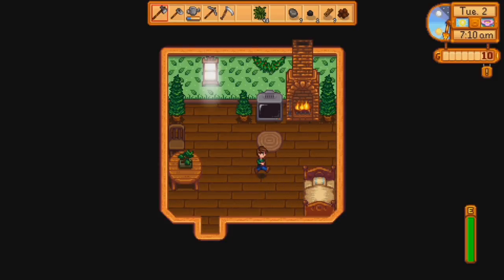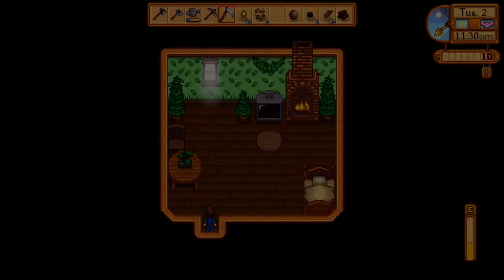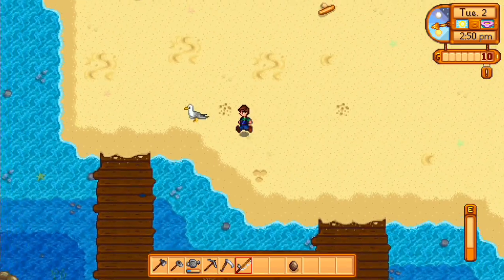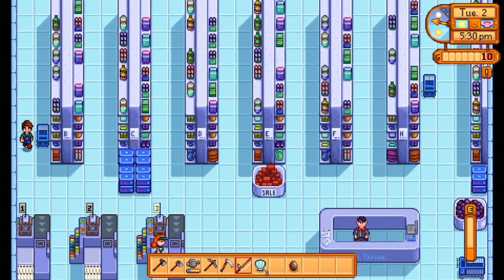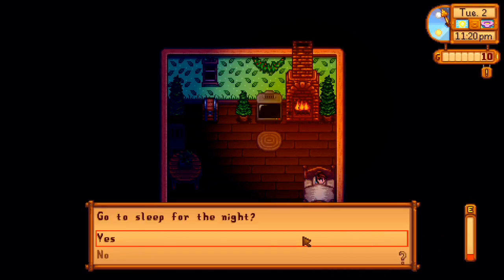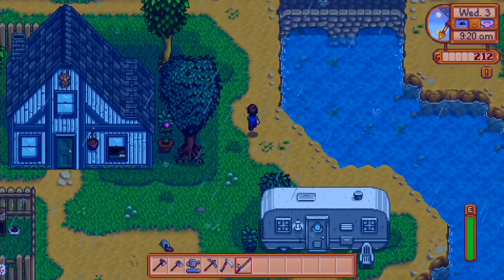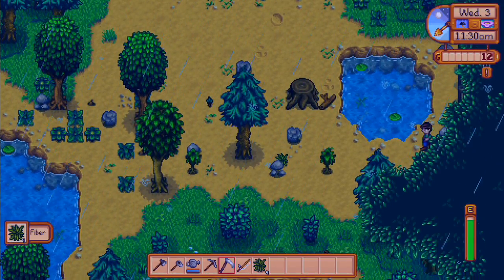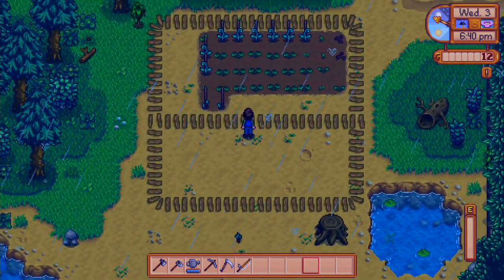Our First Fishing Pole! || Let's Play Stardew Valley on Xbox One [2]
In this episode I continue my let's play Stardew Valley Xbox One series!   We are given our first fishing pole and try our luck!  Also meet some more people around town and explore our new home in STARDEW VALLEY!  Enjoy!